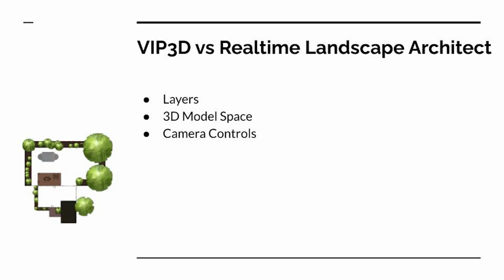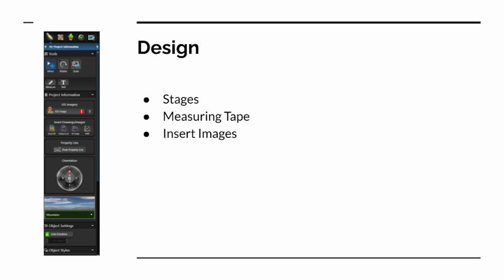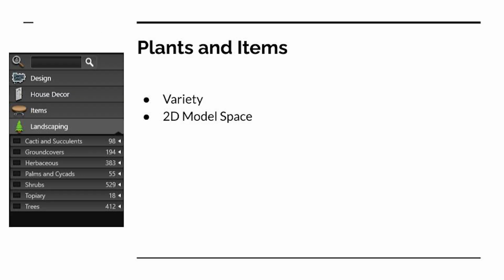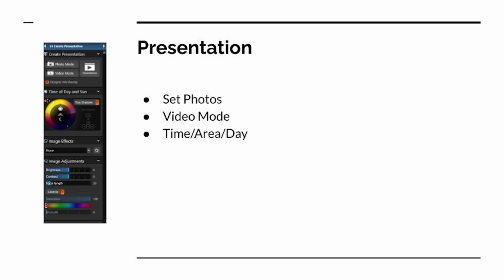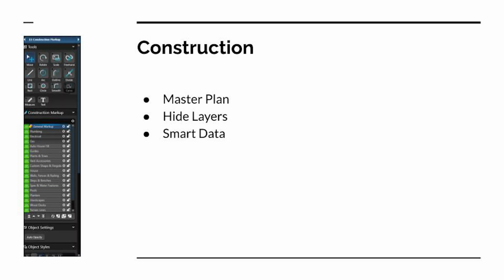HORT 120 VIP3D Project